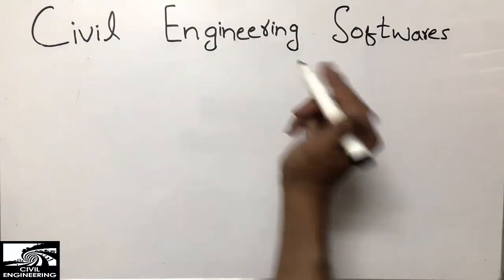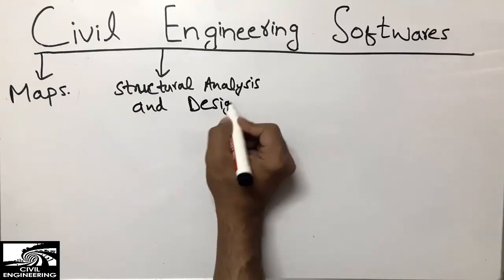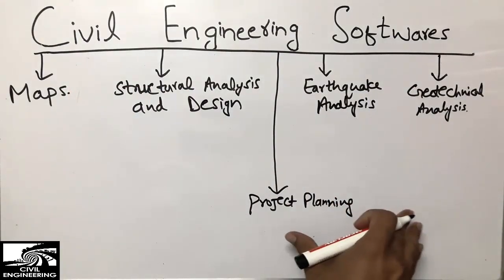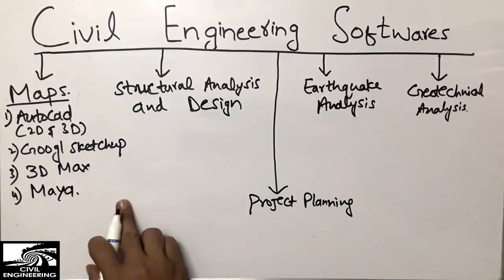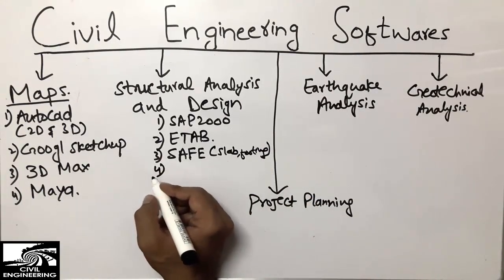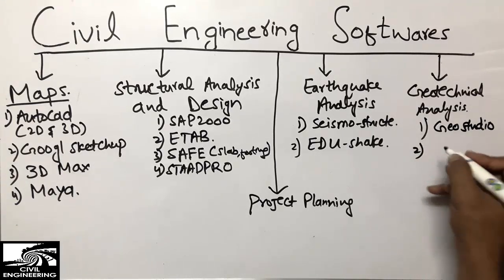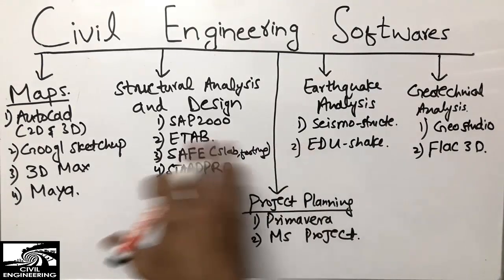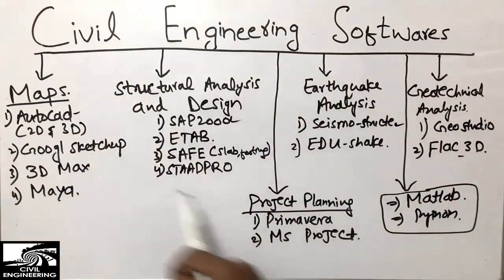Civil Engineering Softwares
This video shows the different softwares in civil engineering for different purposes. Some of the softwares are:
Sap2000/Etab
Autocad
Rivet
3D max
Seisomostructe.